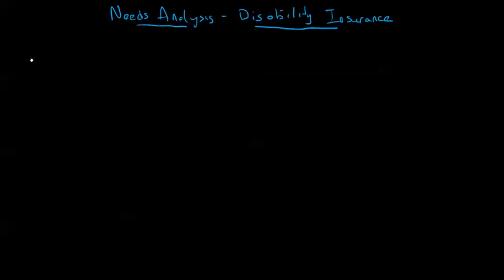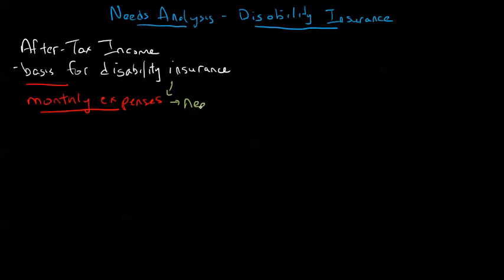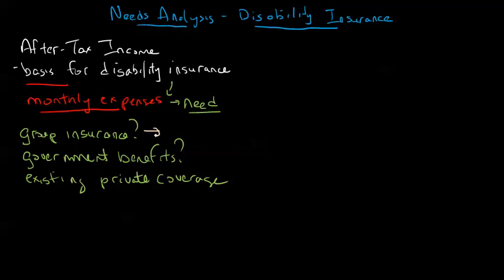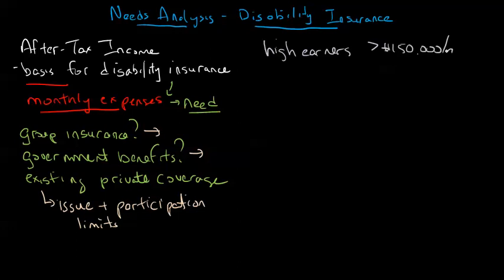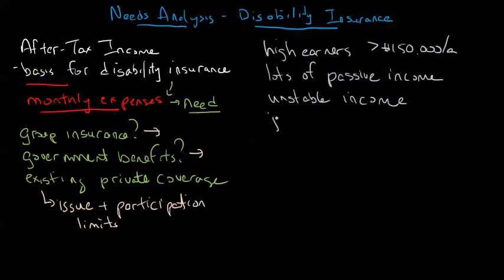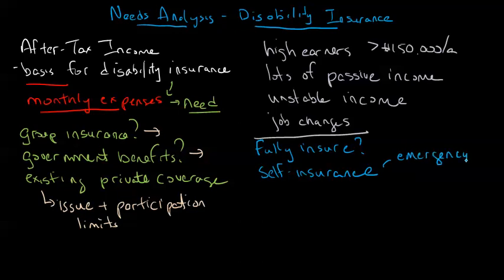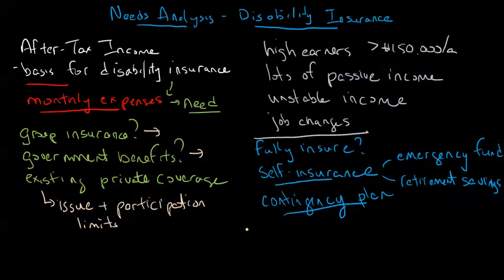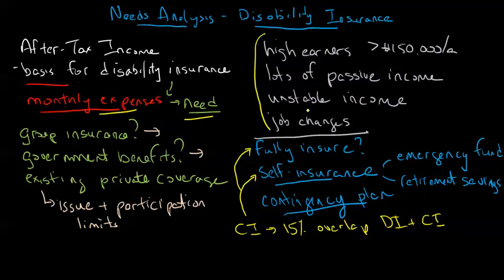Needs Analysis Pt 6 DI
Needs Analysis for disability insurance